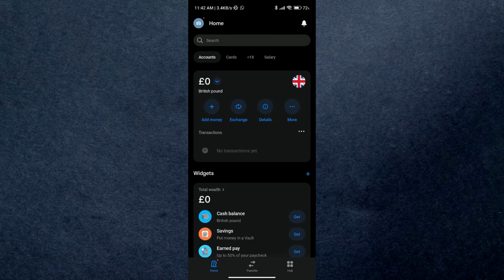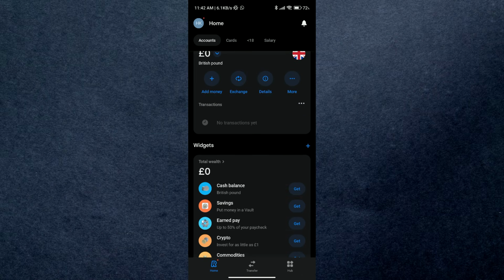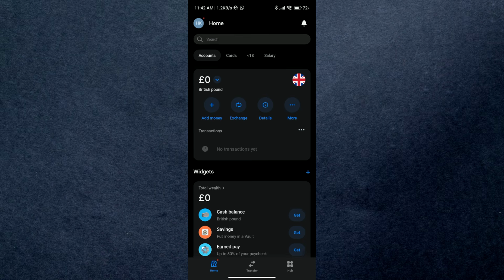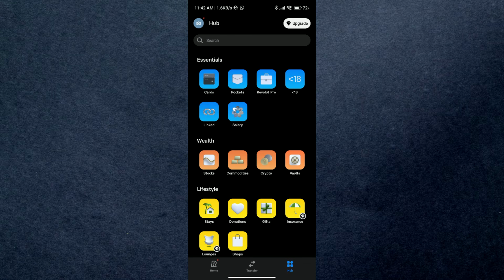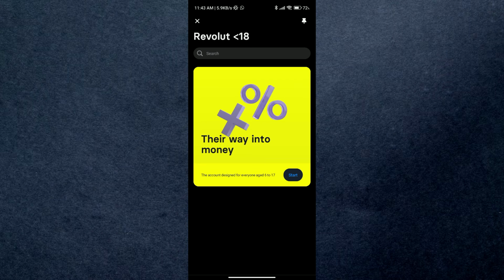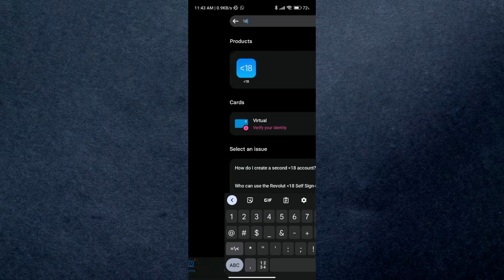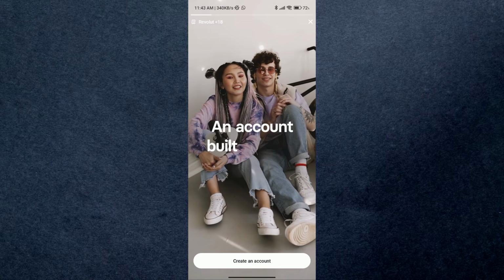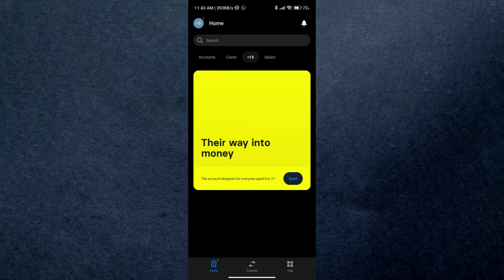How To Use Revolut Under 18 (Quick Tutorial)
In this video I'll show you how to get revolut under 18. The method is very simple and clearly described in the video. Follow all of the steps.